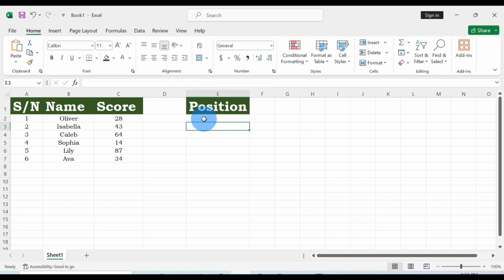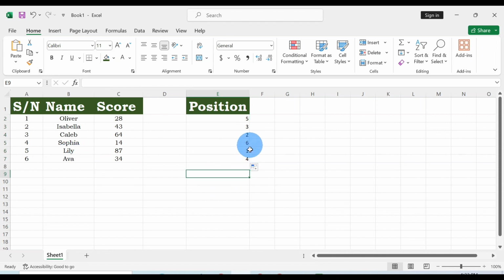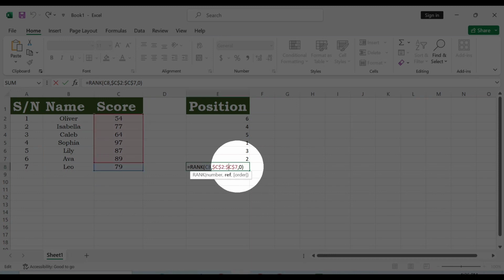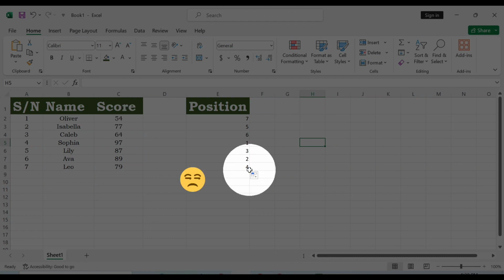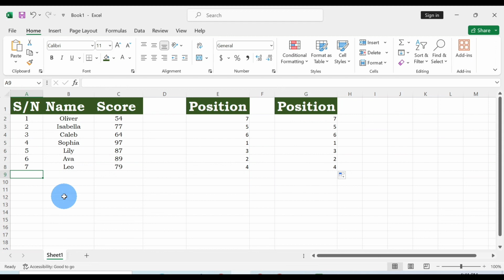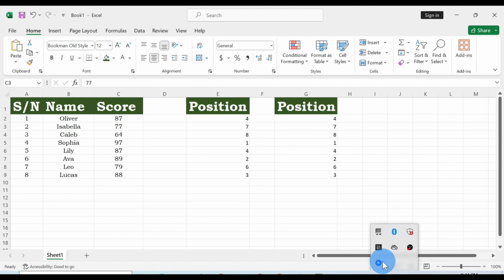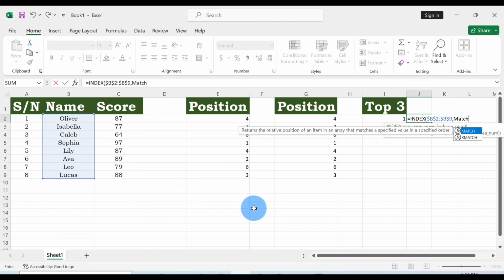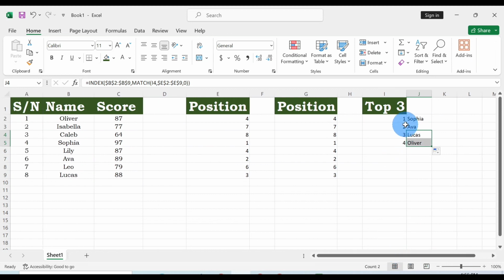How to calculate students positions 1st, 2nd, 3rd upto nth in class with Excel/Index+Match (Updated)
This video tutorial will help you to find class positions of students. To calculate ranking position in excel first you need obtain total marks or percentage. Excel RANK Function is used to get 1st 2nd and 3rd positions. It is very easy to find out grade in excel, first, second, third position using RANK formula in excel.

This video is updated version of my previous video: How to calculate students positions 1st, 2nd, 3rd upto nth in class with Excel/Index+Match